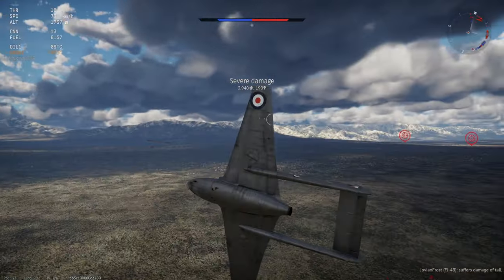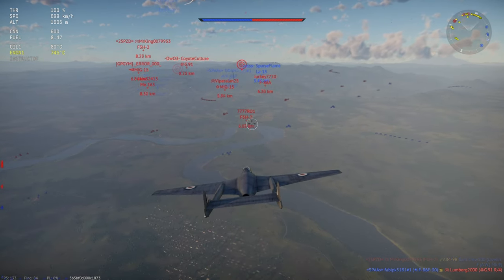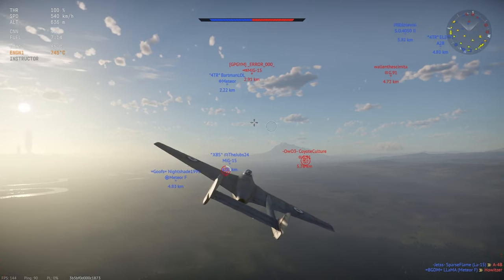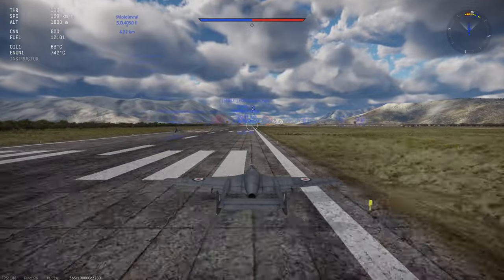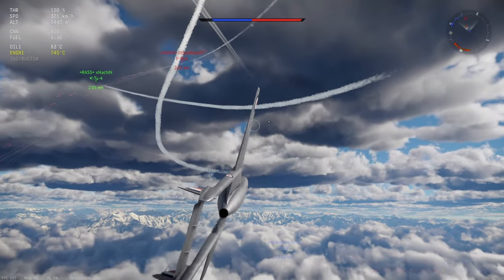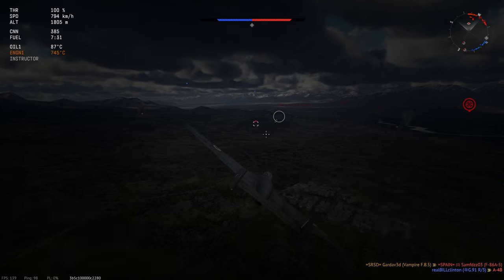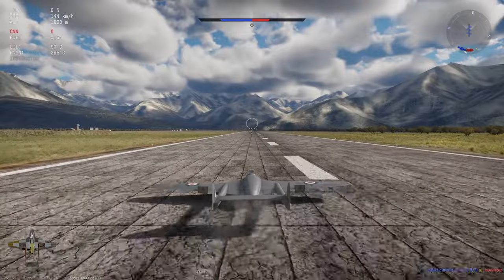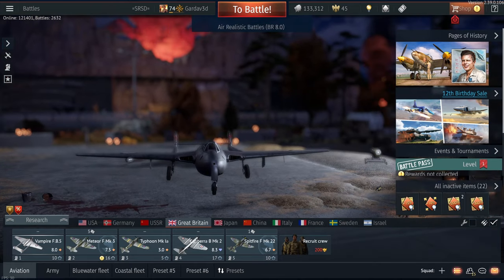Watch Out! This Fighter WILL Suck Your Blood! | Vampire F.B.5 War Thunder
Hello War Thunder players! Halloween is coming up and I am really excited! The fighter jet we are playing with today is a bit of a oddball, decent speed but not a great turn time, the Vampire.  With the new "Firebirds" update as well as the massive sales happening right now for the games 12th anniversary, this is a time where many players are active compared to other parts of the year, and this gives a opportunity to play against people I have not yet seen in ARB.

The Hashtags ^^^

0:00 Introduction
0:39 Battle 1
4:40 Battle 2
9:58 Finale